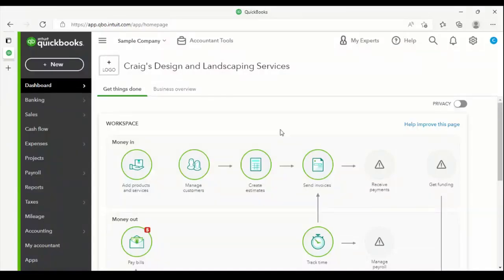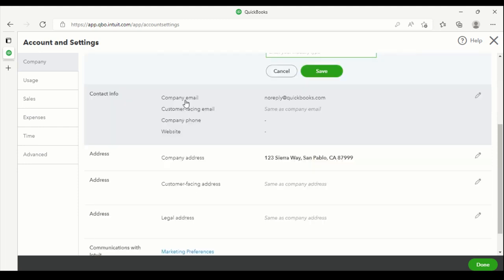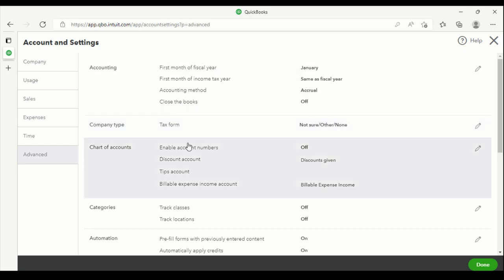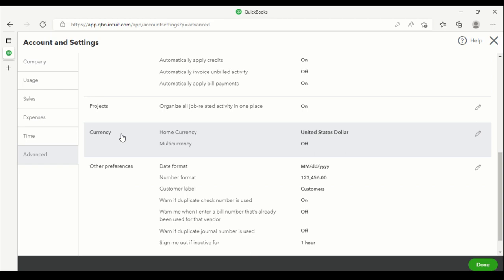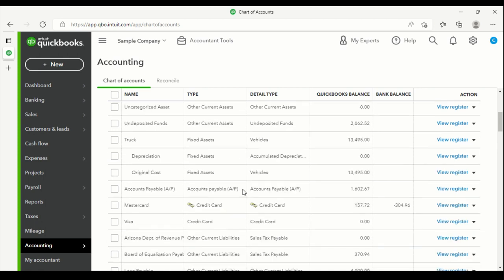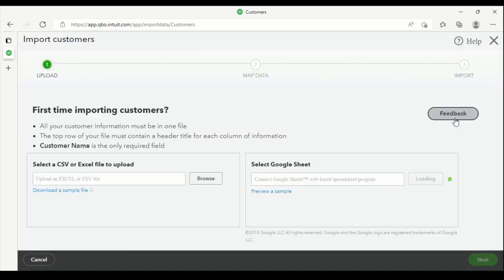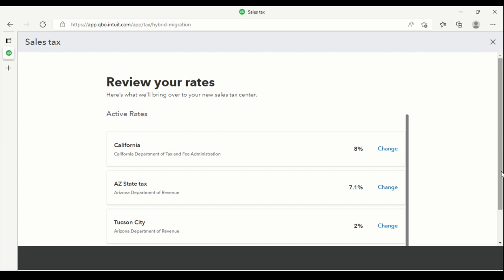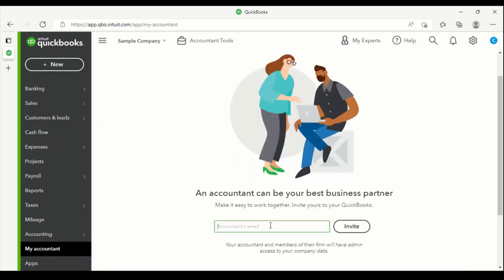How to setup QuickBooks Online 2022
How to setup QuickBooks Online 2022. In this video, I walk you through how to setup your QuickBooks Online from top to bottom. I touched on settings, to your chart of accounts, adding customers, products and services, vendors, and your business bank account. QuickBooks Online is a very good accounting tool for anyone who owns a business once set up properly. I also provided some tips as well in the video.

Equipment used:
Xiaomi Redmi Note (upgrade to what I am currently using)
Purple Panda Lavalier Lapel Microphone Kit
Xiaomi Selfie Stick, Foldable Tripod Selfie Stick